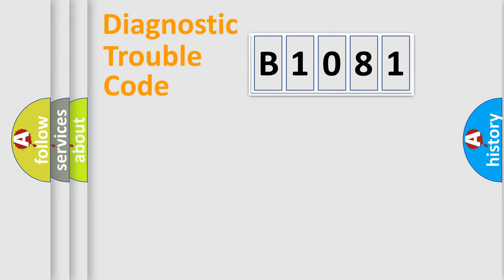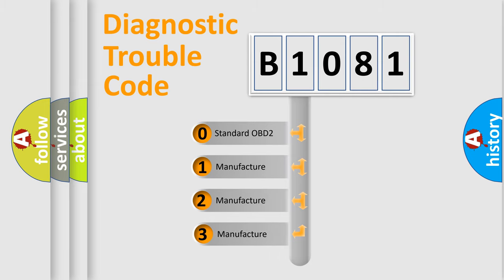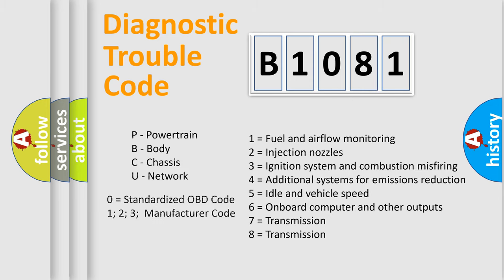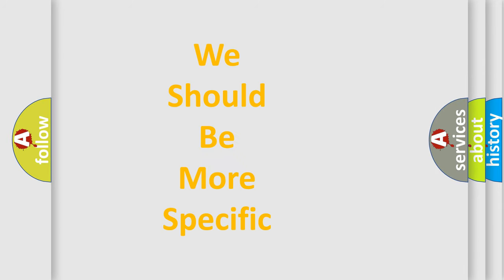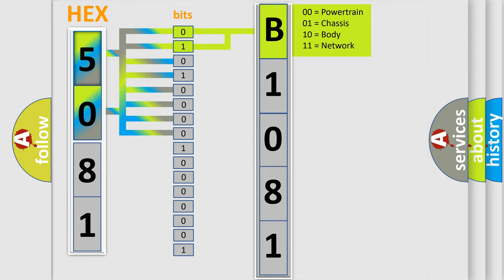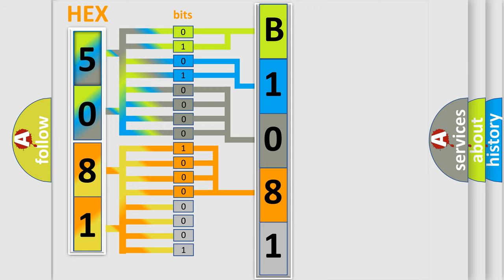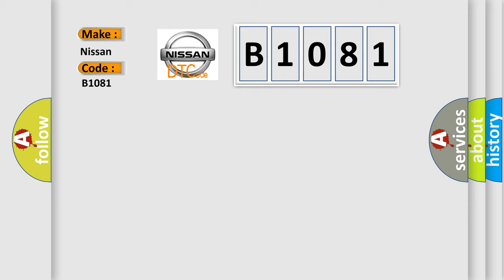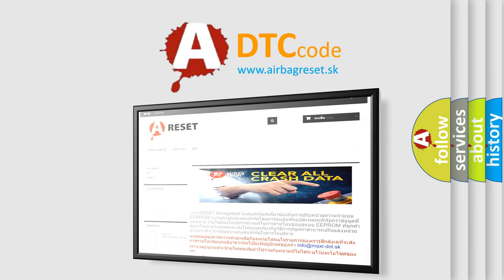DTC Nissan B1081 Short Explanation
Contents:
0:21 Basic DTC analysis according to OBD2 protocol standard.
1:48 Insight into programming
2:58 A diagnostically understandable description of the Diagnostic Trouble Code
3:05 Basic error definition

Make:
Nissan
Code:
B1081
Definition:
Wakeup Control
Diagnosis: